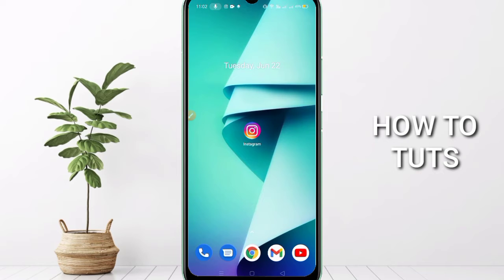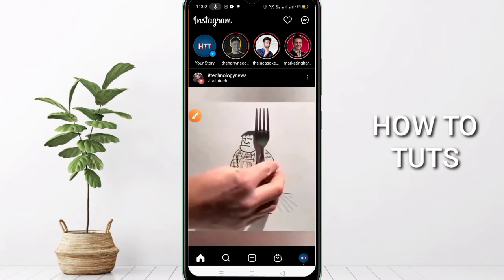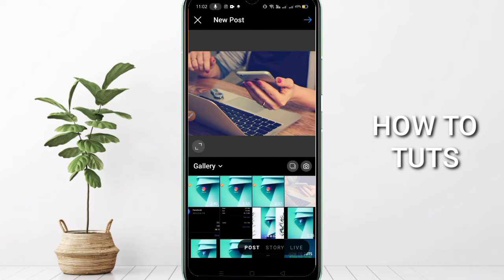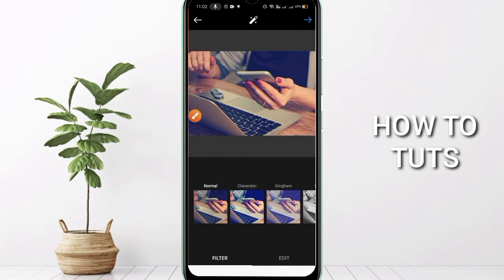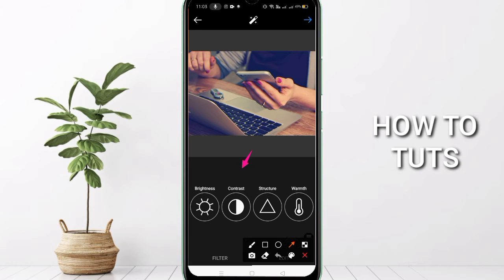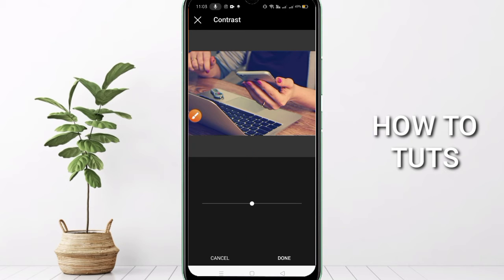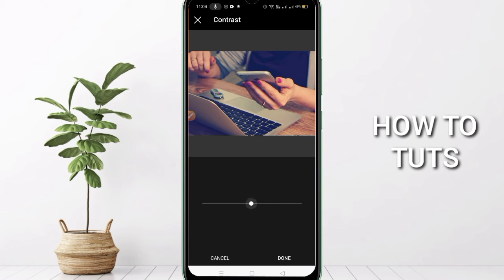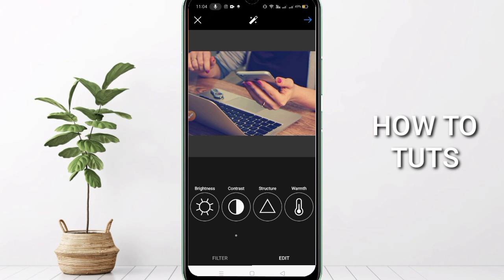How to use contrast effects on Instagram photos/videos when upload